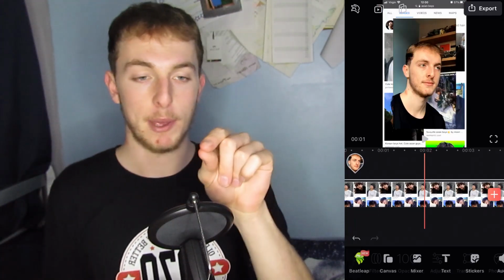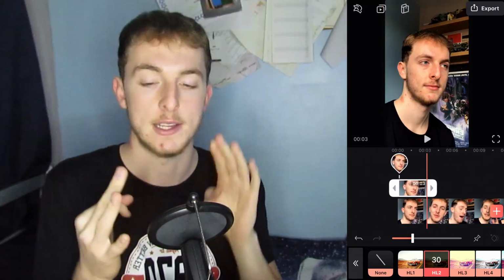HOW TO 'GOOGLE SEARCH' TIKTOK trend tutorial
Hello everyone really hope my google search tiktok trend tutorial was helpful. I thought this trend was just using the green screen effect for the google search however it's not. Anymore tutorial suggestions please notify me !